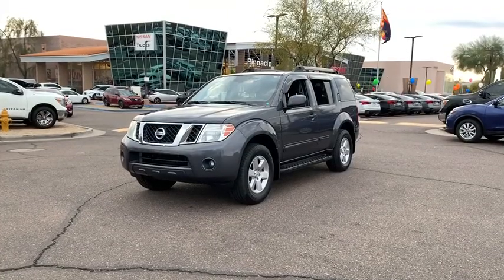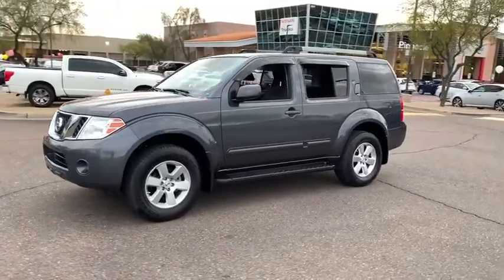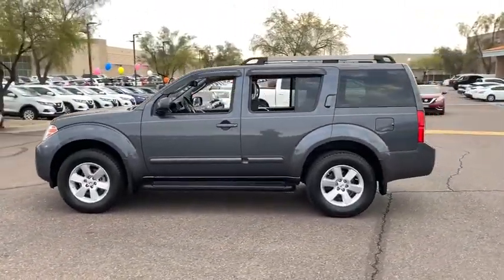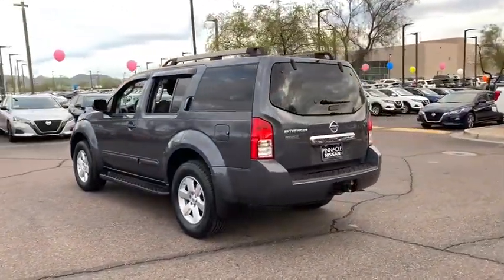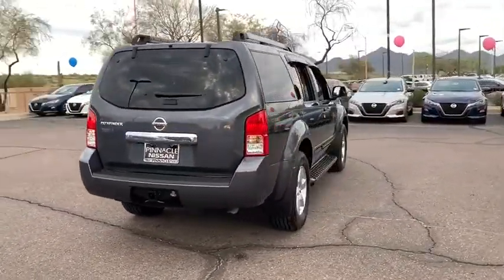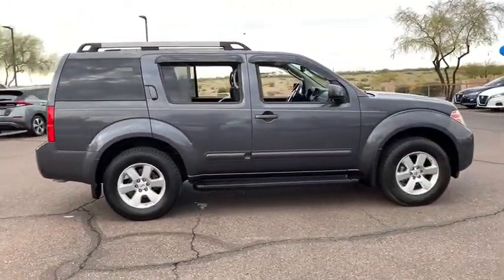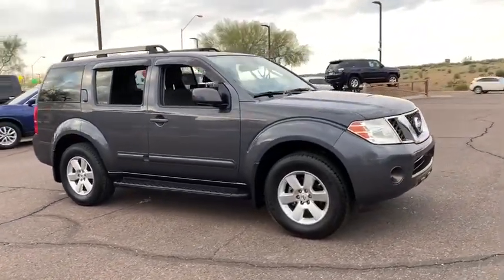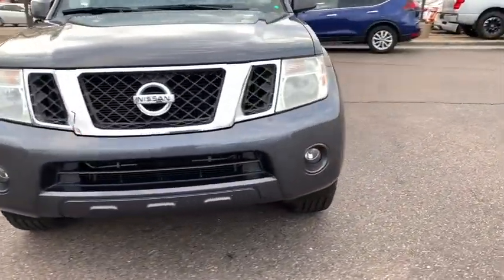2012 Nissan Pathfinder Phoenix, Scottsdale, Peoria, Tempe, Gilbert, AZ N27749A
Dark Slate Metallic [LISTING TYPE] 2012 Nissan Pathfinder available in Phoenix, Arizona at Pinnacle Nissan. Servicing the Scottsdale, Peoria, Tempe, Gilbert, AZ area.

Pinnacle Nissan
7601 E Frank Lloyd Wright Blvd

Recent Arrival! Clean CARFAX. Pathfinder SV, 4WD. Odometer is 29746 miles below market average! Dark Slate Metallic 2012 Nissan Pathfinder SV 4.0L V6 DOHC 4WDbrbrbrWe provide 145 point inpection on all our used vehicles. It's our mission to faithfully serve our Phoenix-area friends and neighbors, including folks in Sun City, Avondale, Glendale, Scottsdale, Cave Creek, Mesa and Tempe.